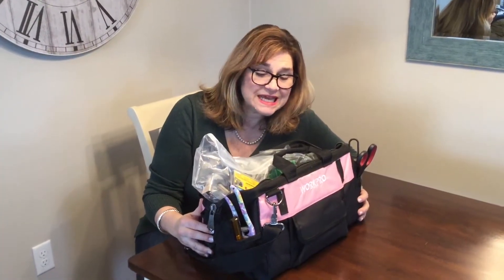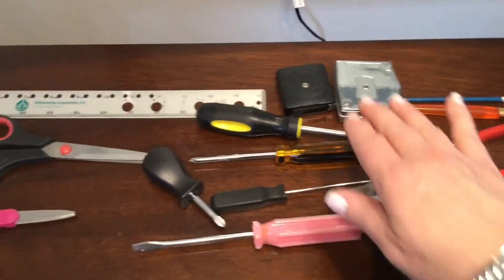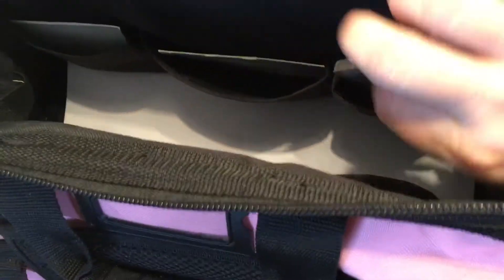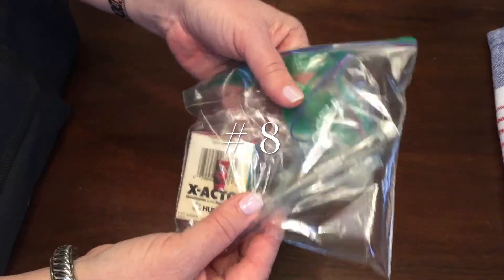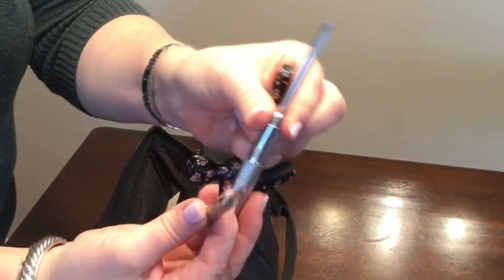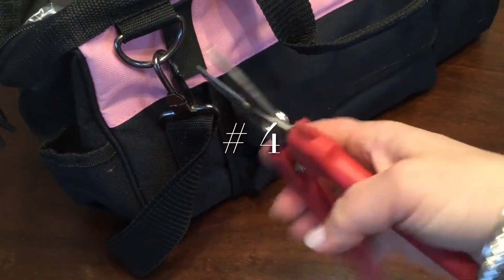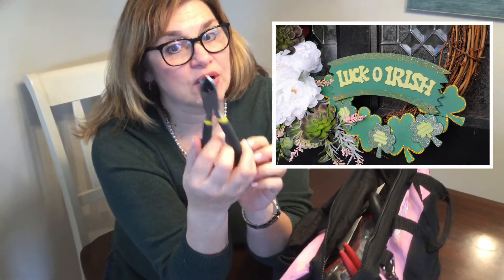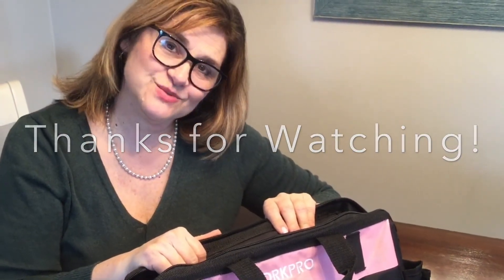Top 10 Tools for DIYs and Flowers - Craft Room Organization Challenge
I'm cleaning out my tool bag and decided to rank my most important tools and items that I use for DIY projects and floral designs. It is a great time to organize and clean out our space while practicing social distancing. I had way too many items in my bag and feel better now that I have done some purging. Stay healthy everyone and keep crafting! Motivate by this challenge hosted by Courtney and Kristin!